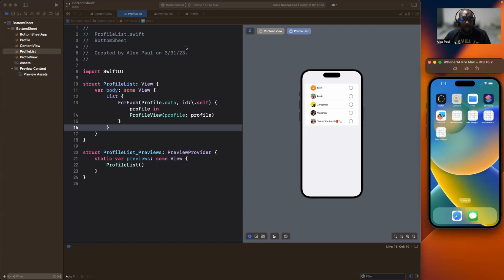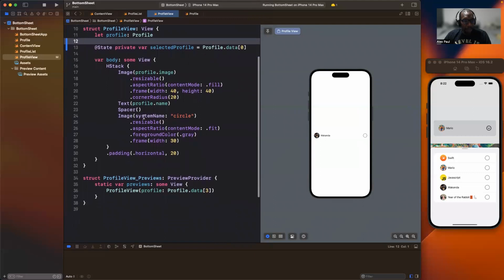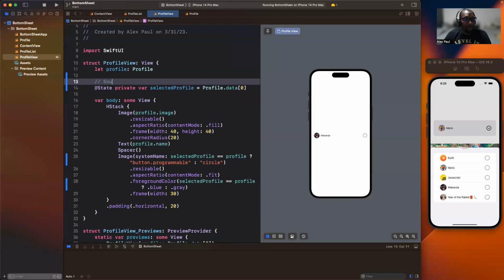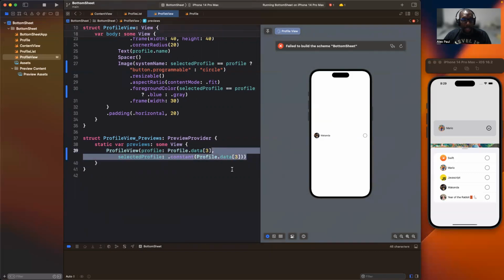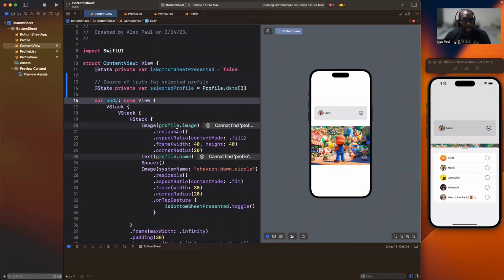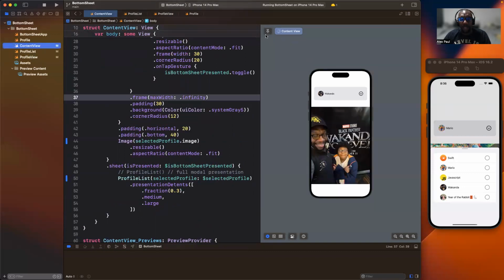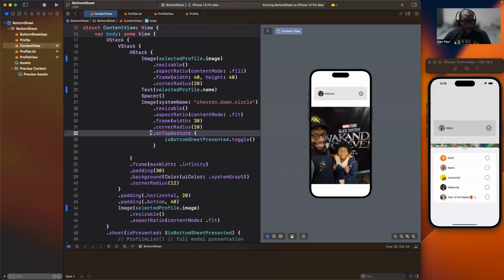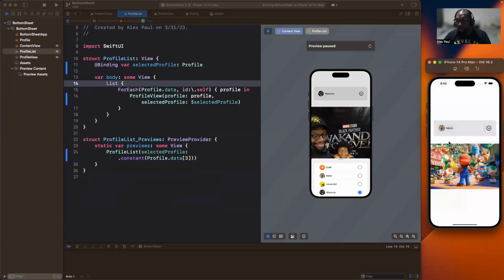SwiftUI Bottom Sheet - Part 3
This is the final video of the SwiftUI Bottom Sheet series. In this video, we wrap up the Project by adding the ability to toggle the selected profile via the bottom sheet. We use @State and @Binding to achieve this goal. Hope you enjoyed the series, see you at the next one. Happy coding.